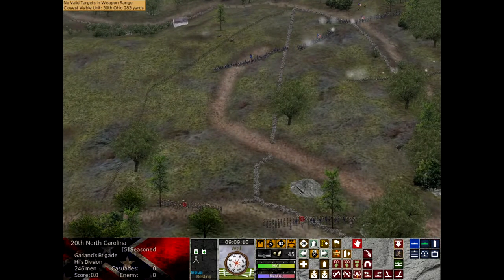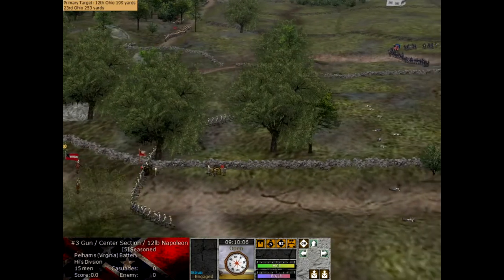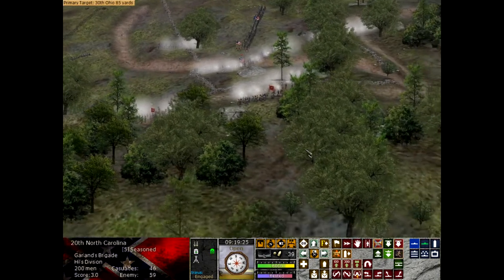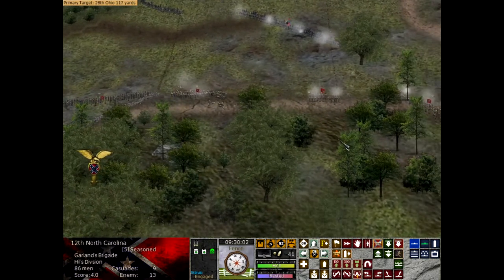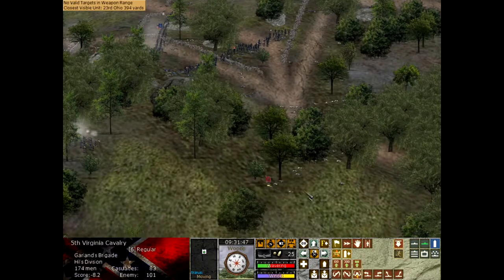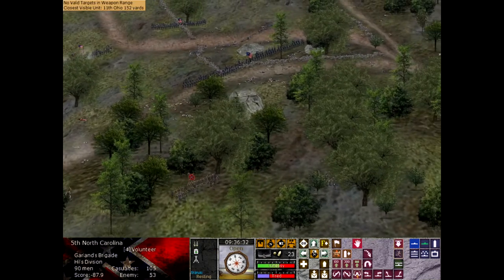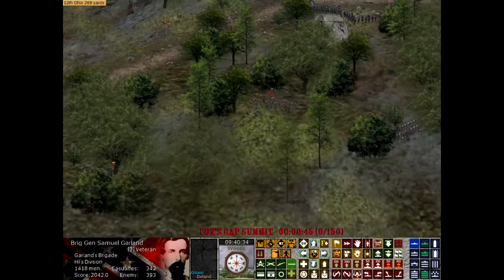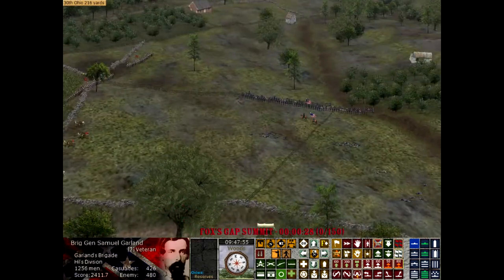Defend the Gap! - Scourge of War: Gettysburg - Fox's Gap [Episode 1]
The first episode to a series covering the battles of South Mountain, Antietam, and Gettysburg! Let's see how well Gen. Garland Jr holds out against the Yankees!